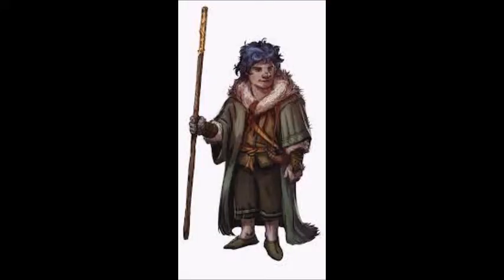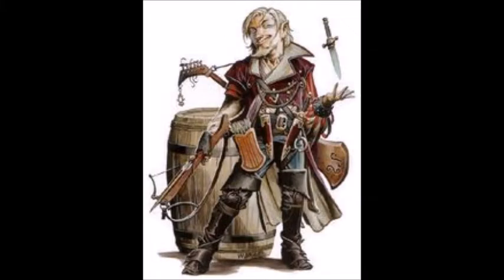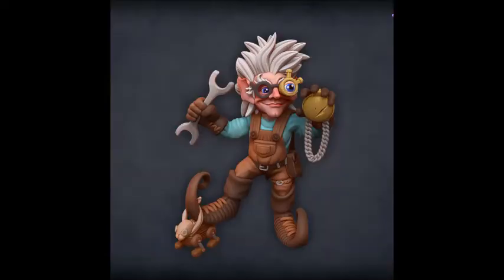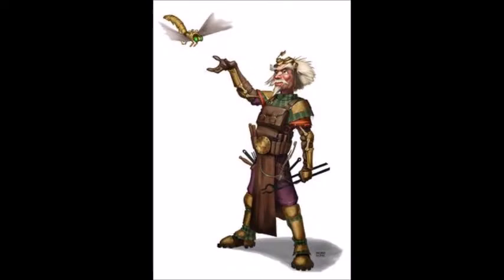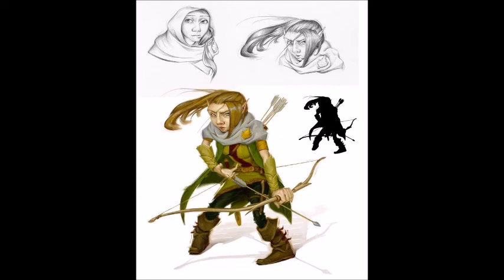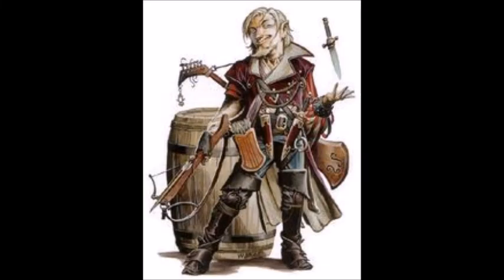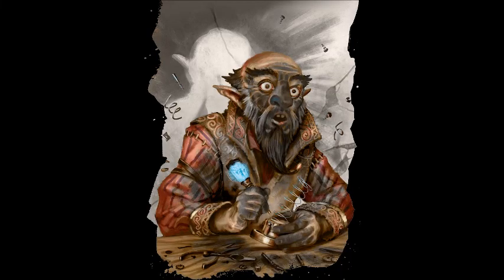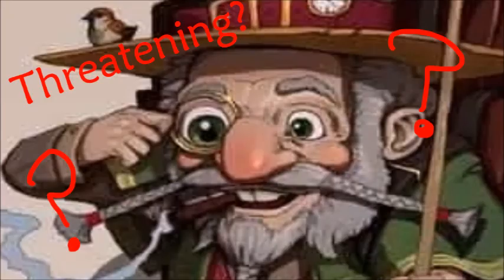how to voice Gnomes